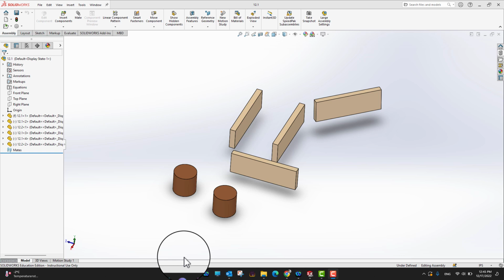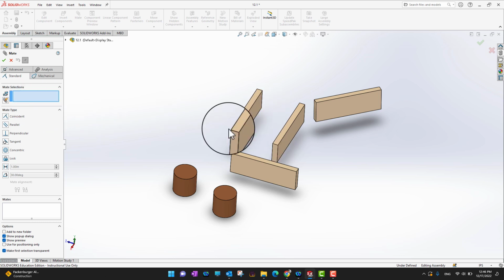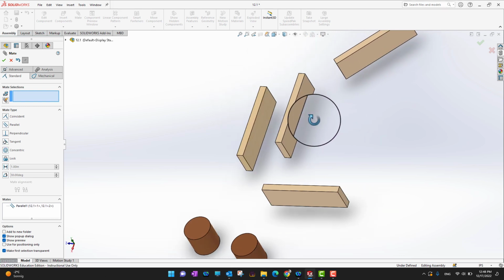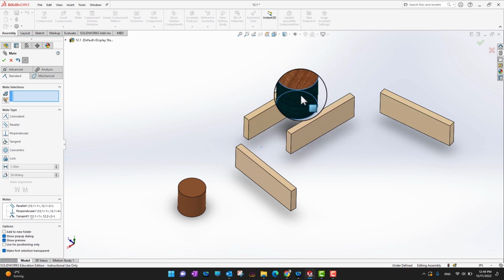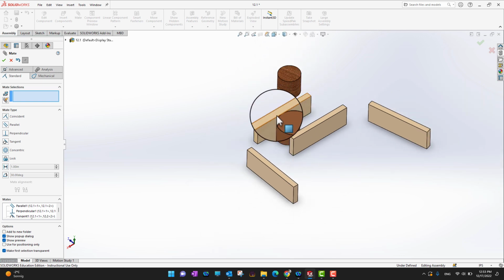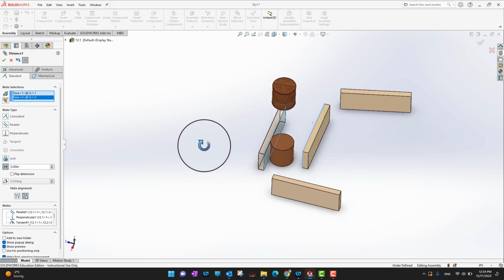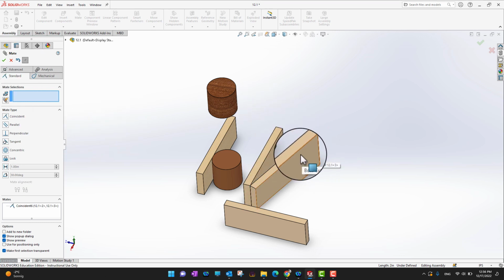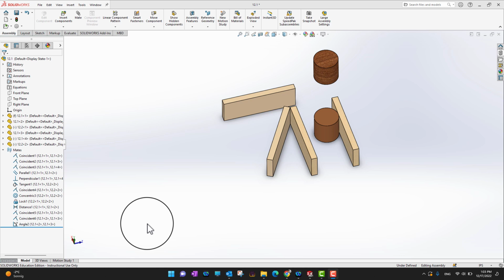SolidWorks Mates: How to Add Standard mates between Components in SolidWorks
Welcome to our comprehensive SolidWorks tutorial on adding standard mates between components! In this video, we'll guide you through the essential steps of using mates to precisely assemble your 3D models in SolidWorks. Whether you're a beginner or looking to enhance your skills, mastering mates is fundamental for efficient design workflows.

Here's what you'll learn:

Introduction to mates: Understand the importance of mates in creating relationships between components.
Accessing mate features: Navigate through SolidWorks interface to locate mate tools efficiently.
Exploring standard mates: Learn about various standard mates such as coincident, parallel, perpendicular, and more.
Adding mates: Step-by-step demonstration on how to add standard mates between components effortlessly.
Best practices: Tips and tricks to ensure accurate and stable assemblies.
Troubleshooting: Common issues and how to resolve them when working with mates.
By the end of this tutorial, you'll have the skills to confidently utilize standard mates to assemble your SolidWorks designs seamlessly. Whether you're working on intricate mechanical assemblies or simple parts, mastering mates will streamline your design process and boost your productivity. Let's get started!